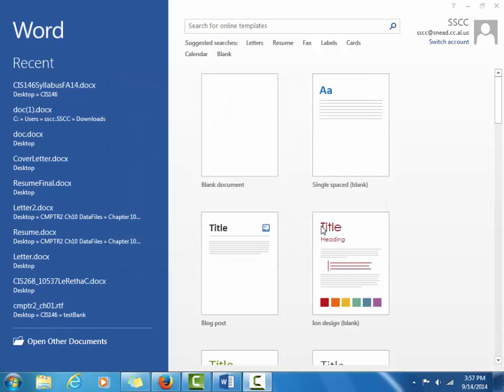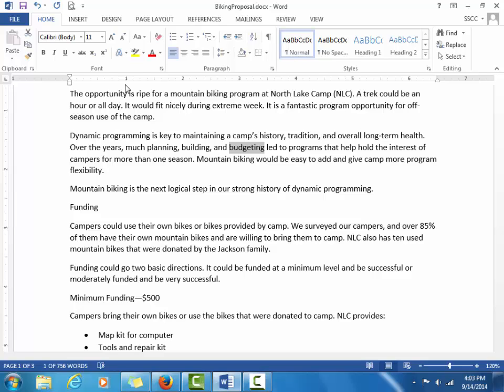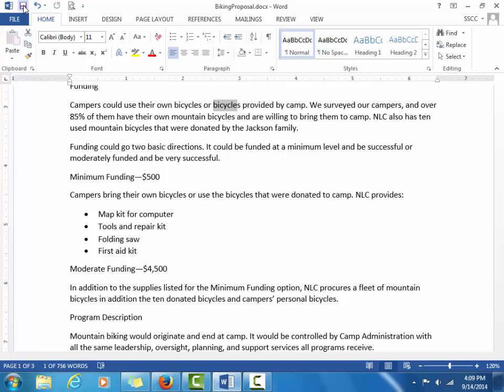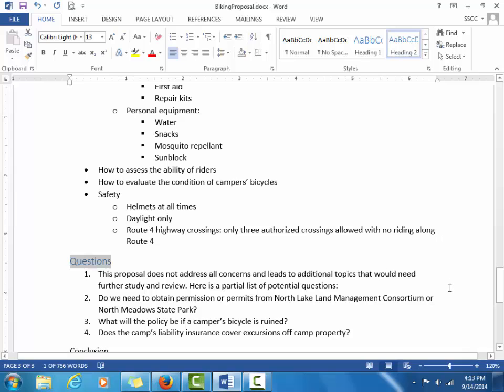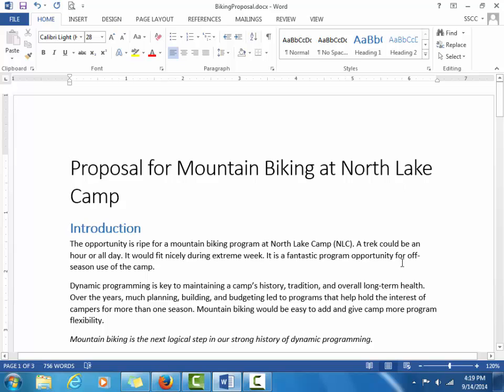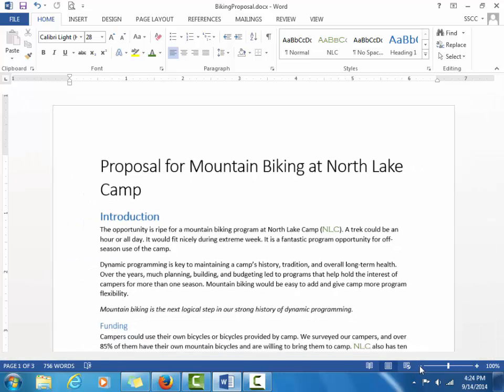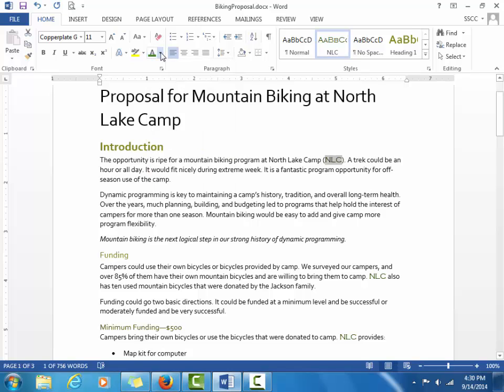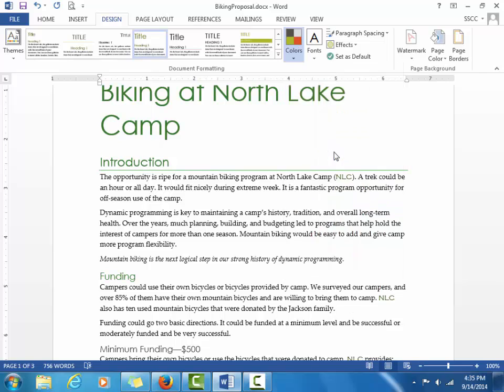CIS146Ch11LecturePart1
Editing a long document in Word